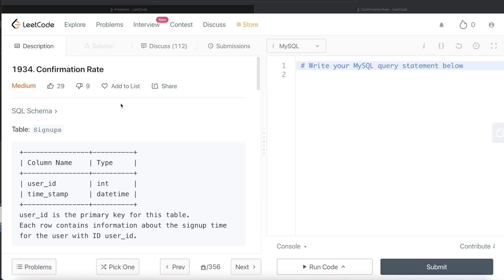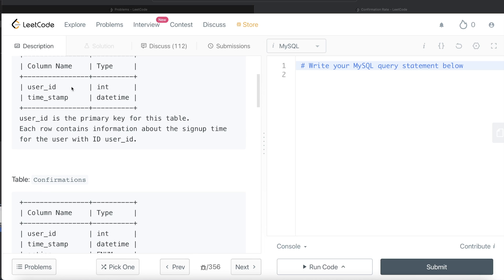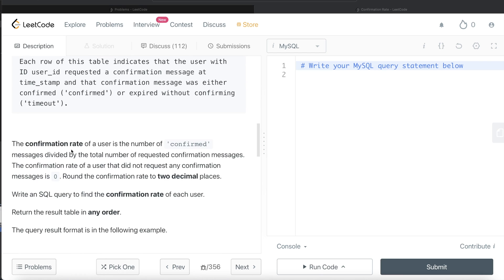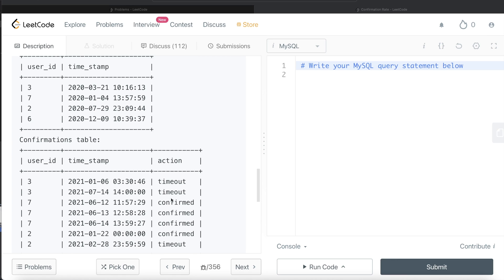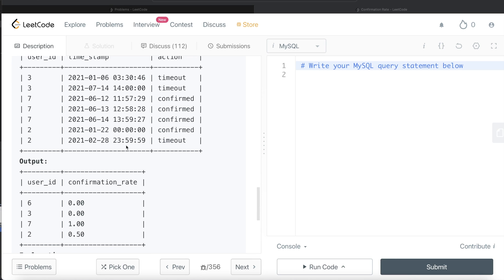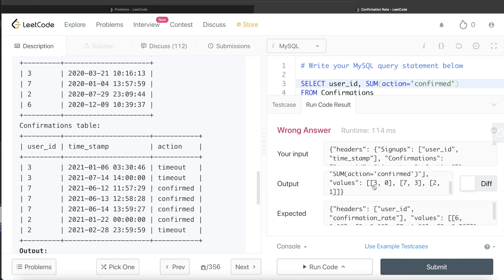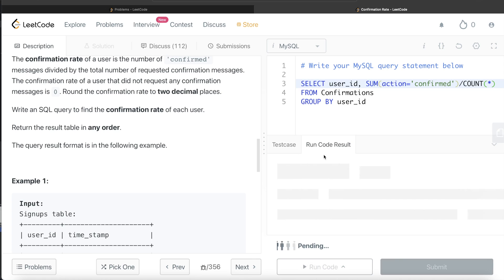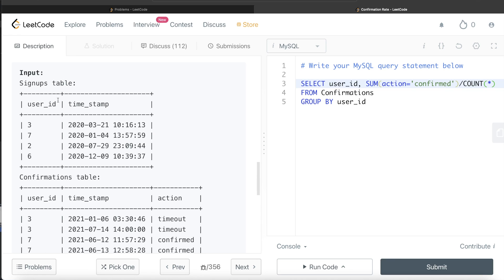LeetCode Medium 1934 Interview SQL Question with Detailed Explanation